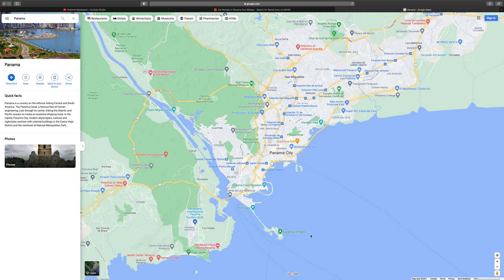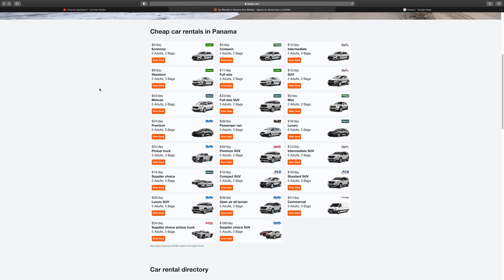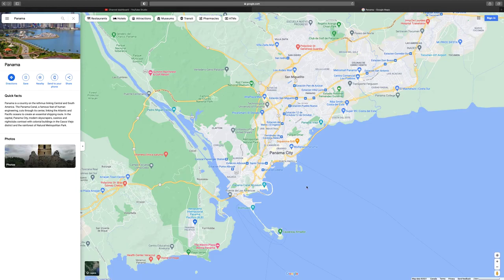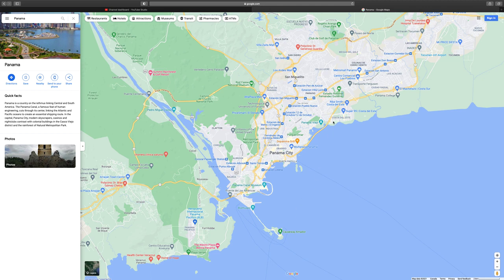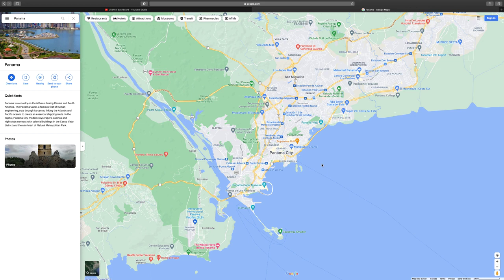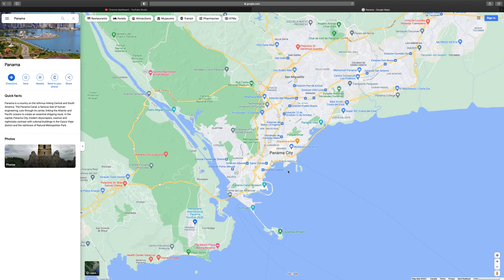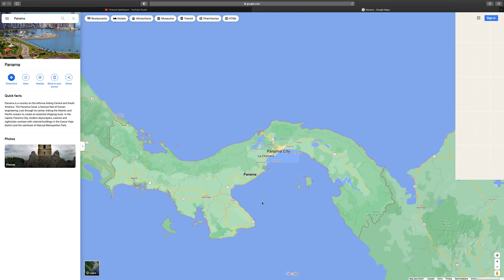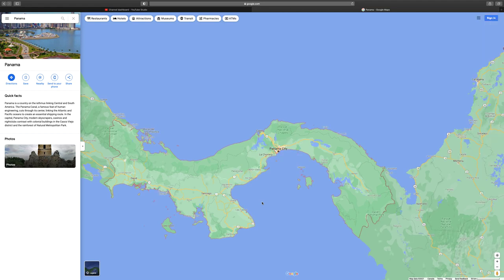Panama day-to-day living 2024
Day-to-day living in Panama in 2024.

This video shows what it is like to live in Panama in 2024. You will see the different aspects of day-to-day living, such as transportation, shopping, dining, entertainment, and healthcare. You will also see the diversity and beauty of Panama, from its modern and cosmopolitan capital city to its rural and natural areas. Watch this video and learn why Panama is one of the best places to live or retire in Central America, with its low cost of living, high quality of life, and friendly people. 🇵🇦